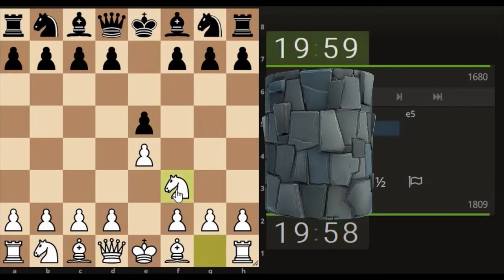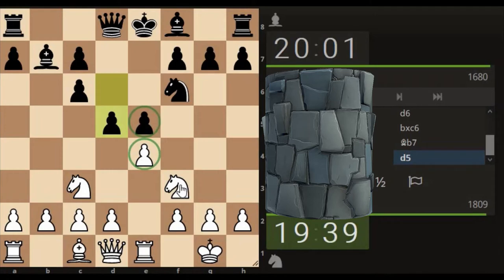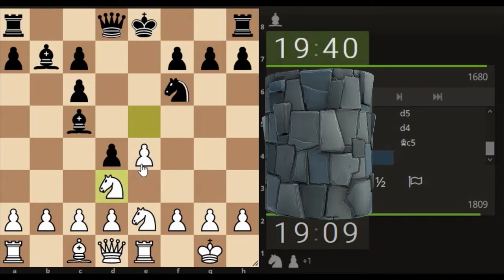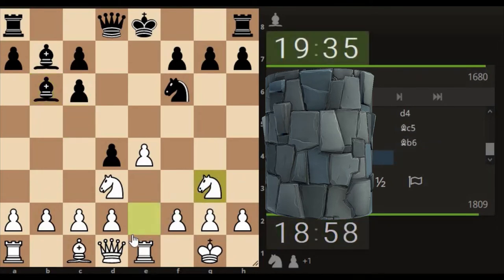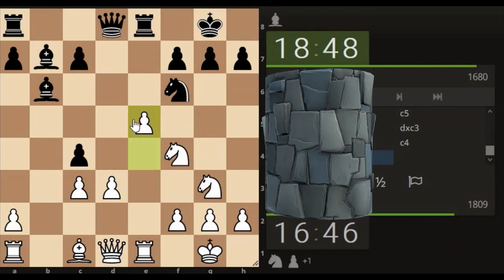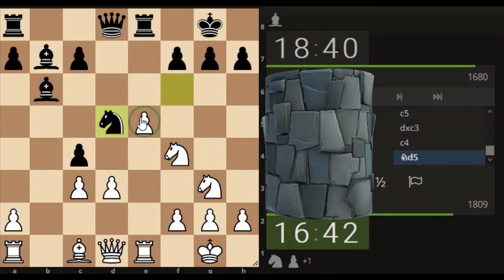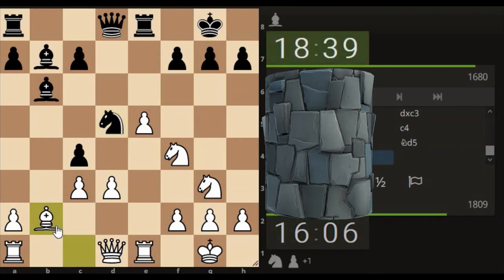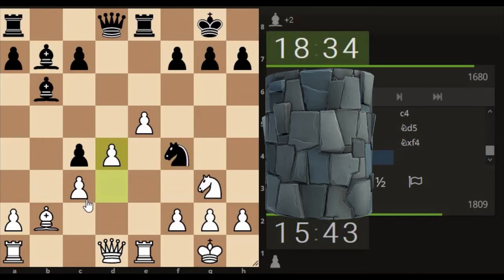Maybe the Answer to Chess is Magical afterall